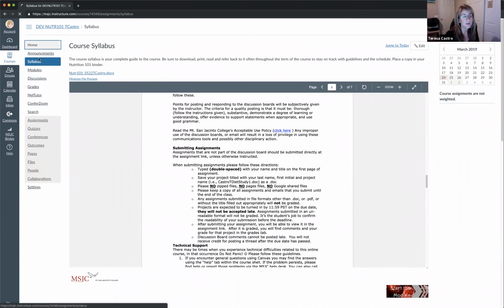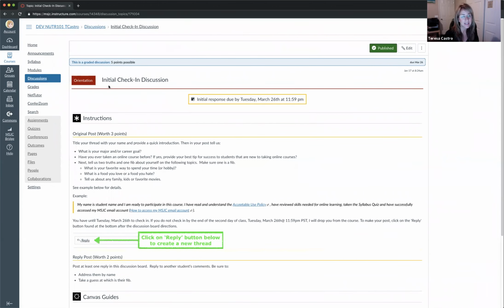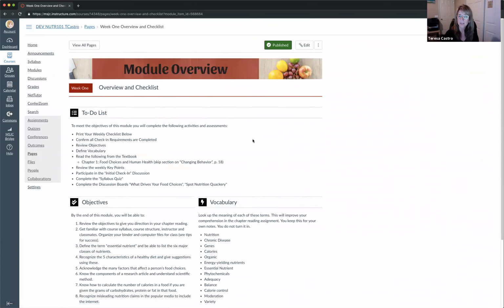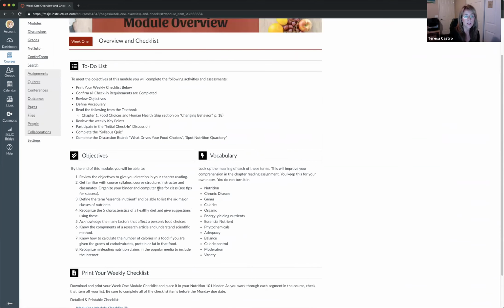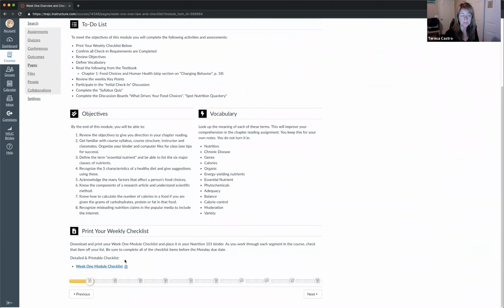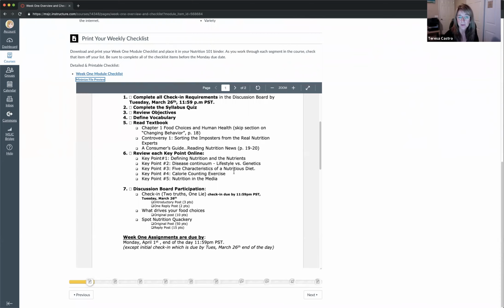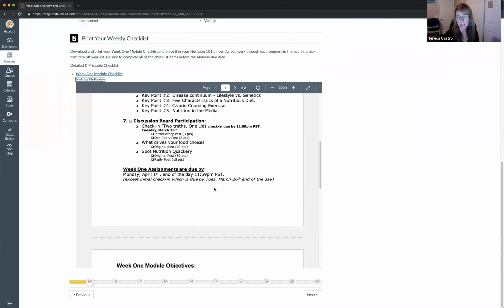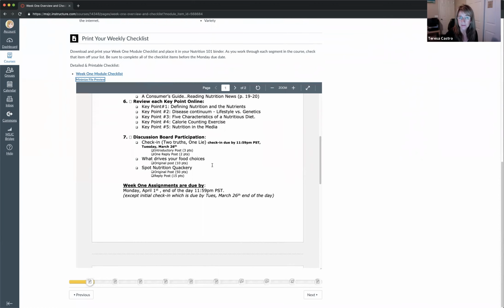Welcome Video Nutrition 101